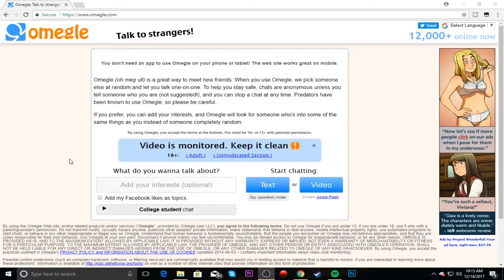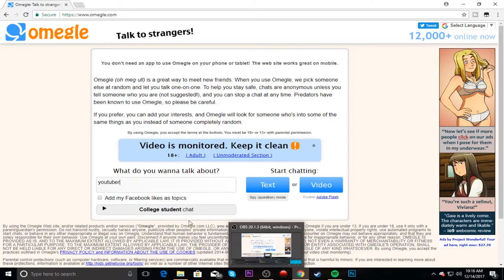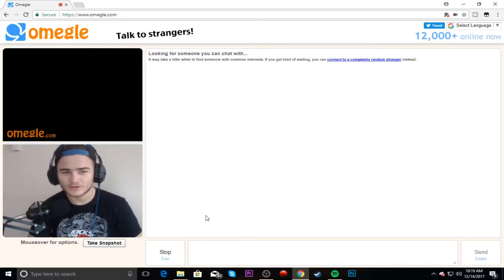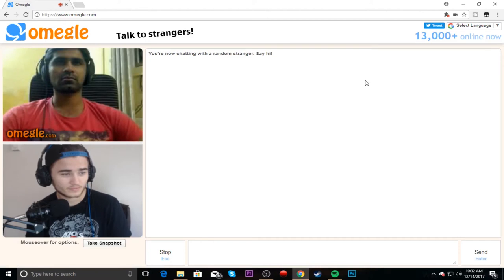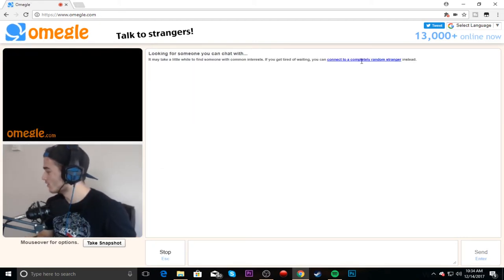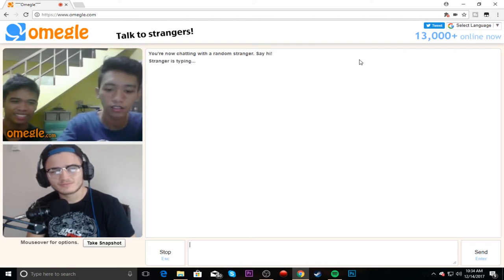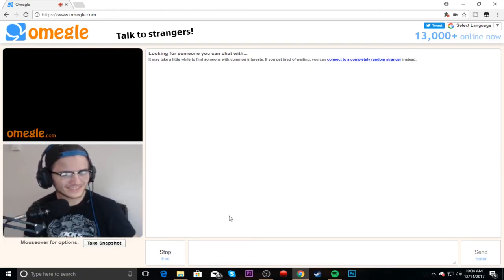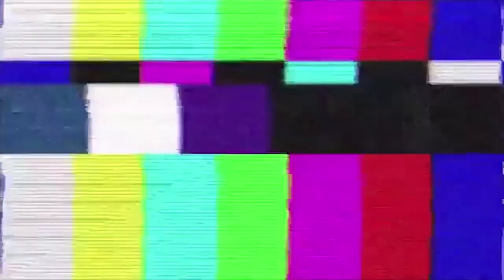PRETENDING TO BE FAMOUS ON OMEGLE